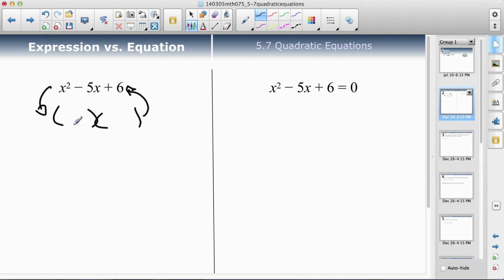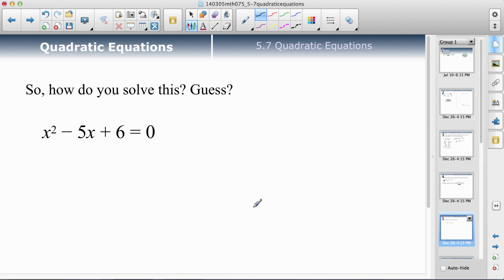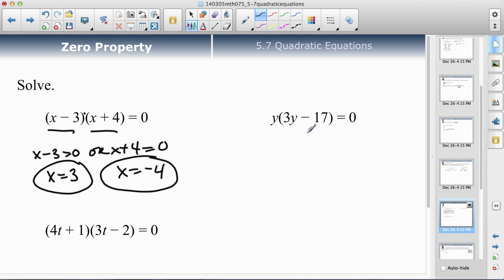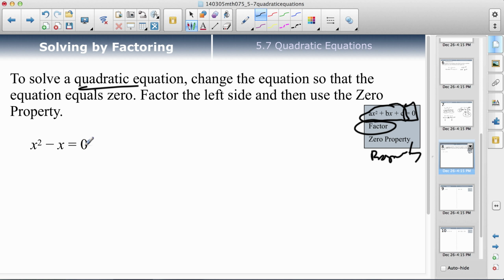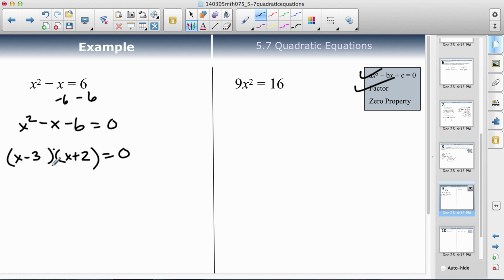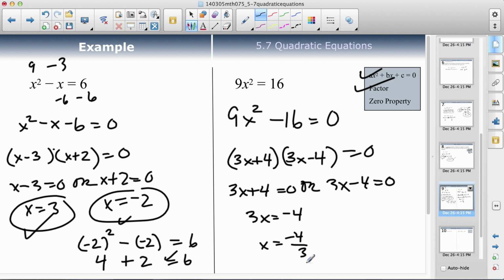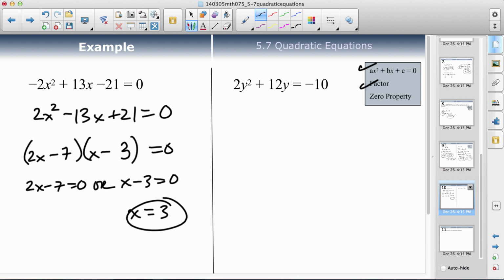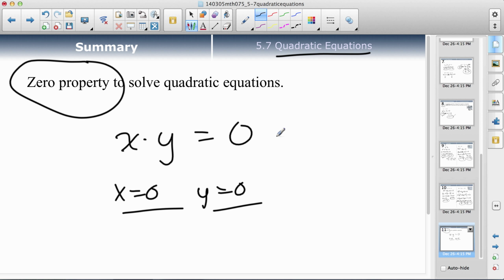MTH0075 Quadratic Equations - 5.7